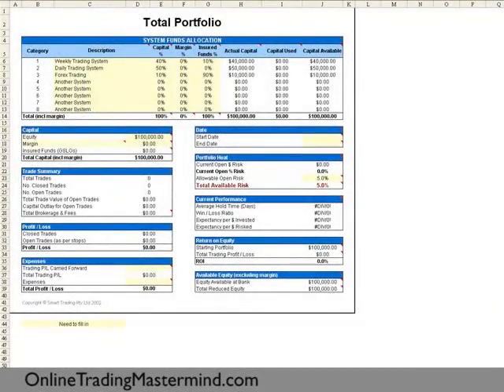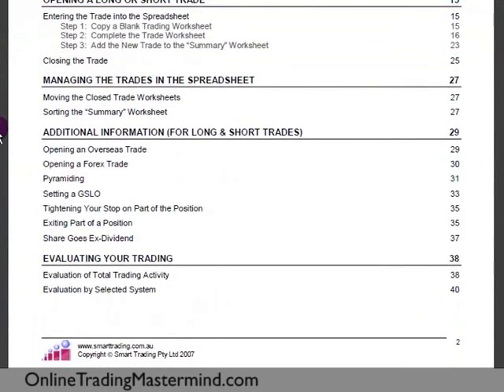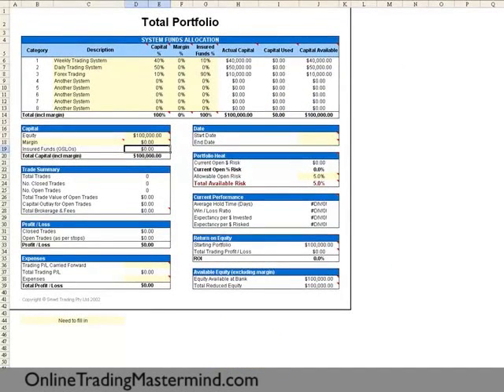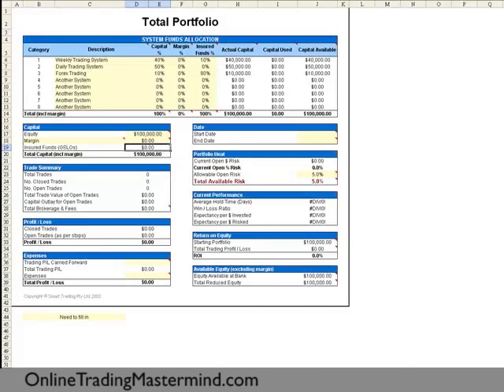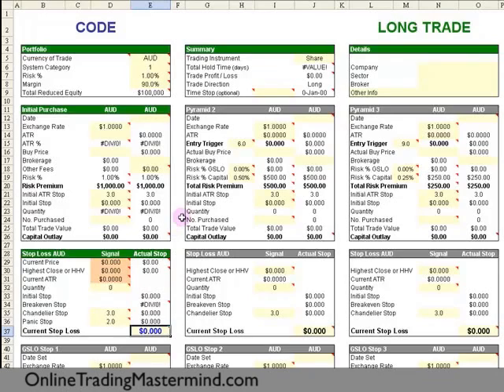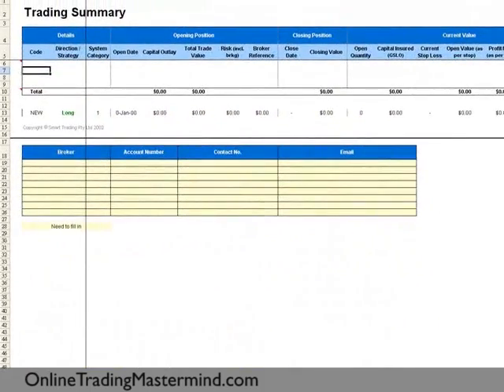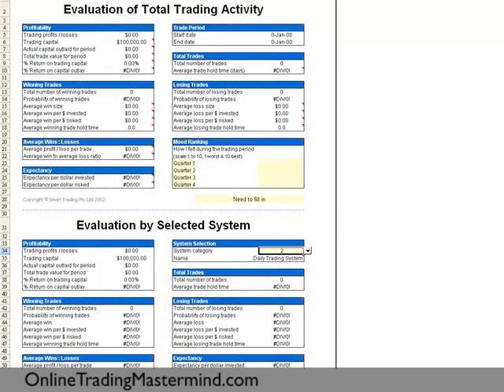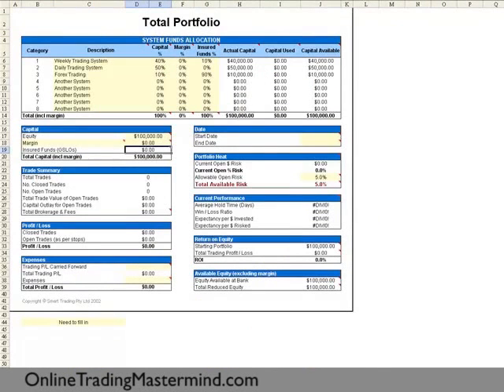Creating Exit Strategies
Justine Pollard presents her own trading methods, including MetaStock mechanical trading system codes and exit strategies, in Smart Trading Plan and System Development Online Course, also containing detailed comprehensive notes and sections on Justine's personal trading plan, all supported by multimedia teaching material.